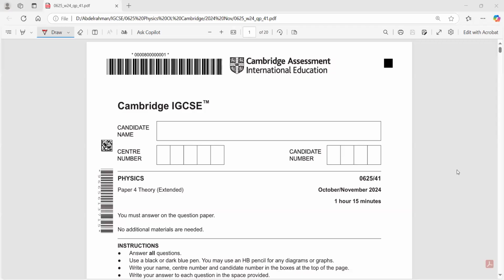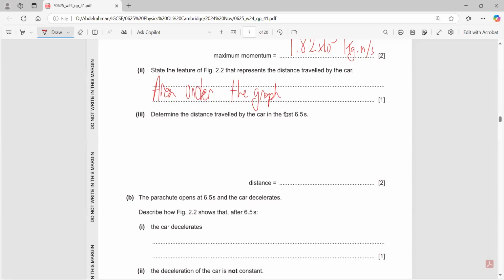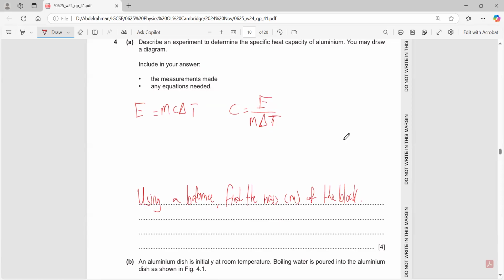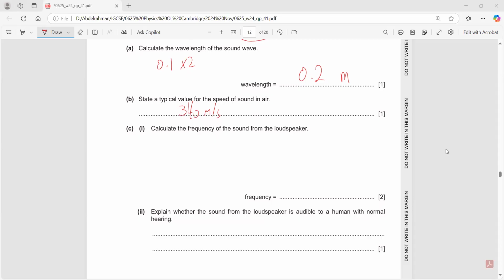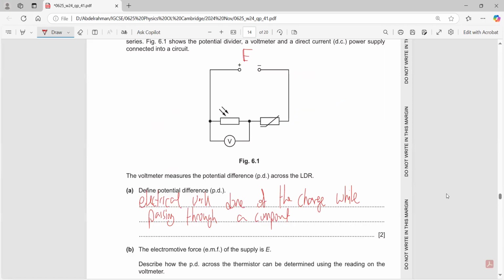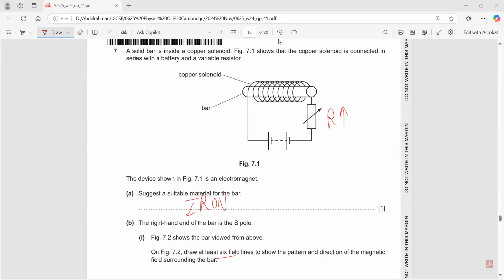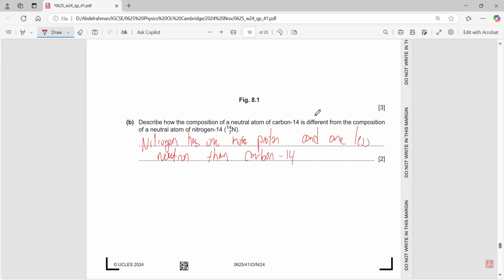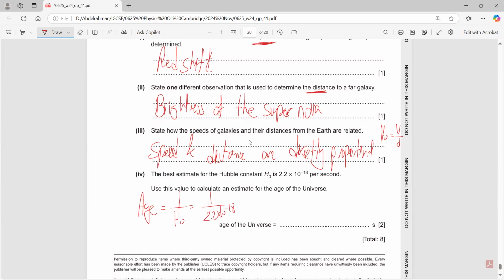IGCSE Physics 0625/41/O/N/24